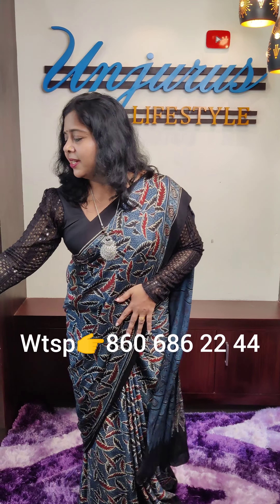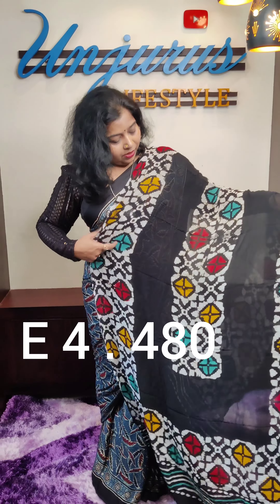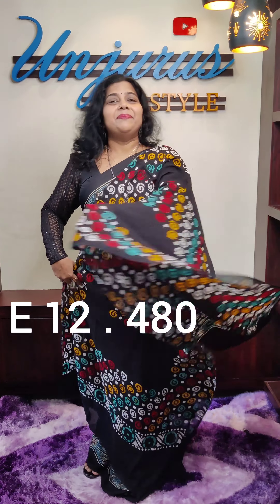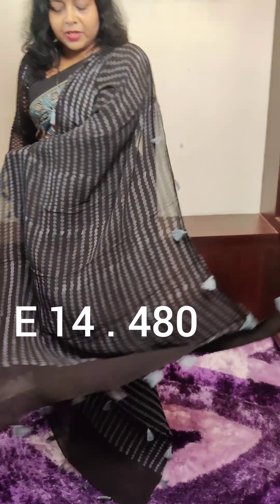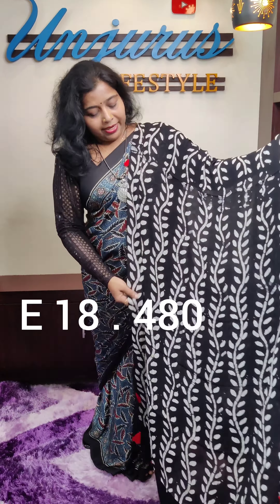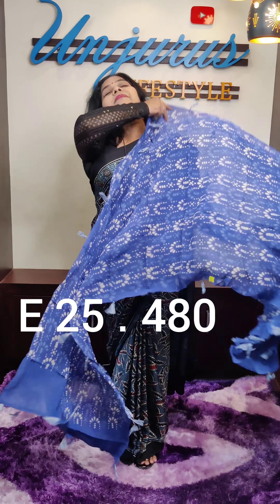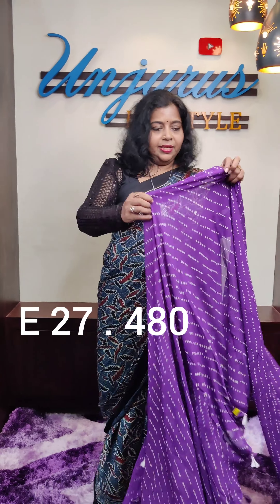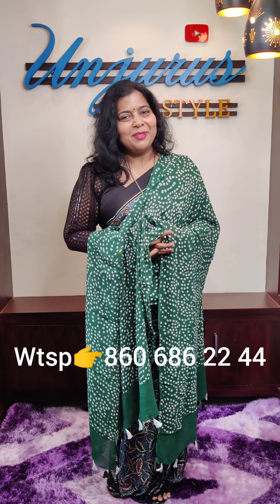Crape Georgette Dupattas Unjurus Lifestyle ❤️ Unjurus Vlogs ❤️🥰